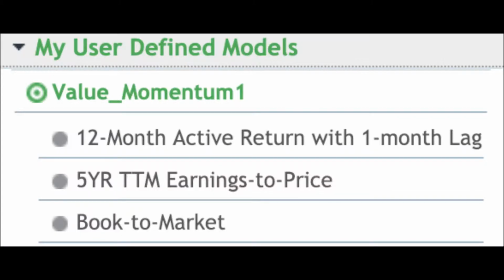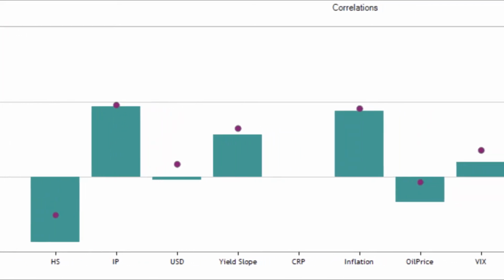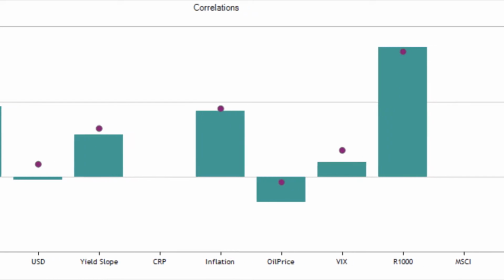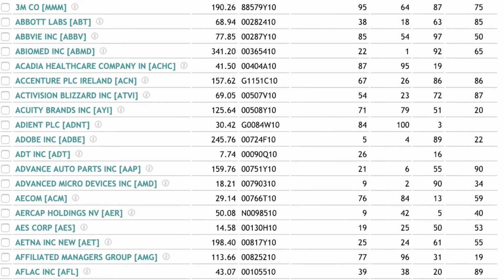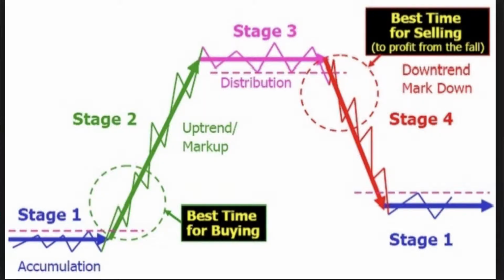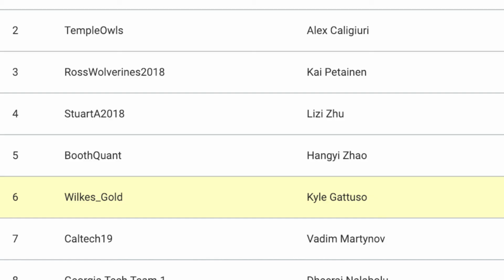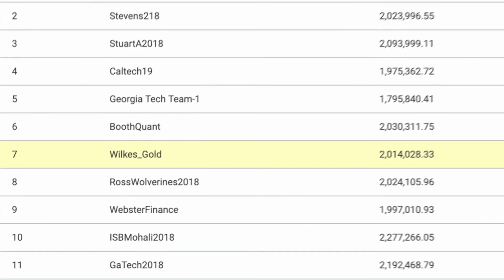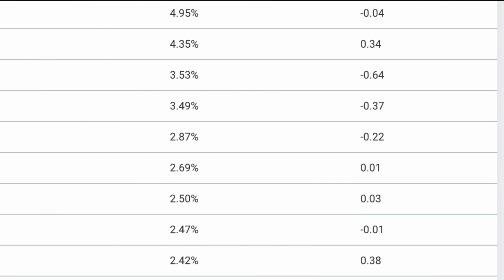CQA Wilkes Gold 2019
CQA Competition 2019